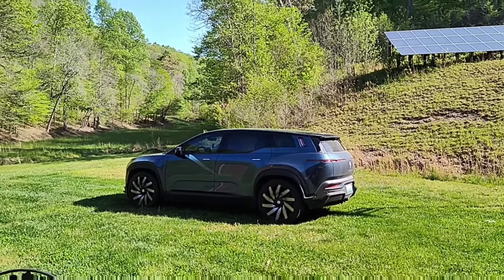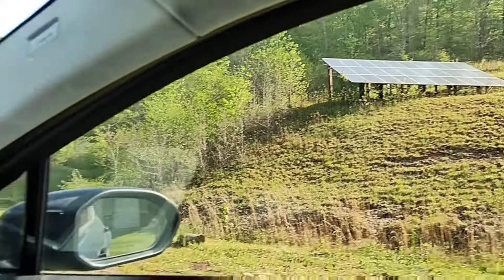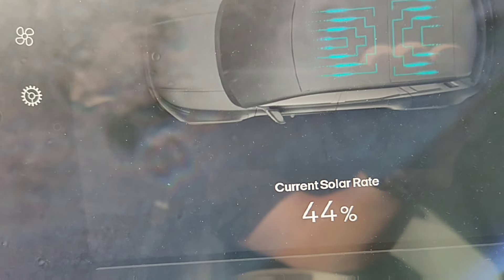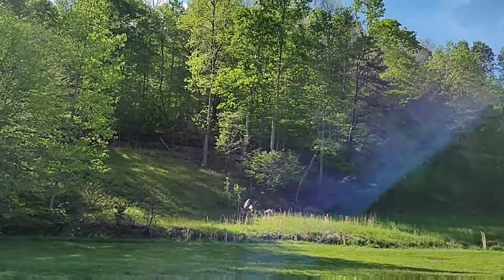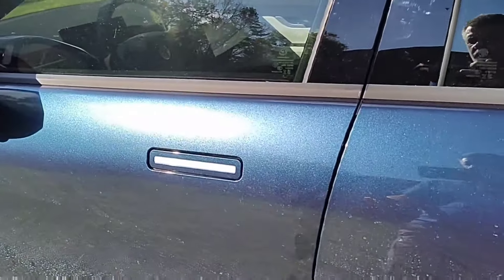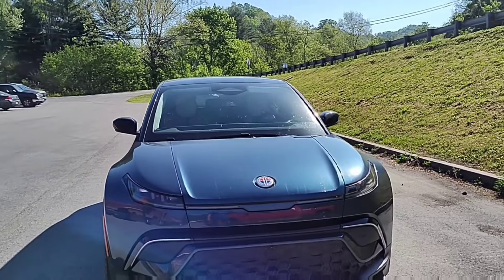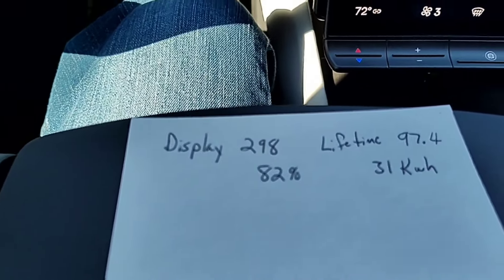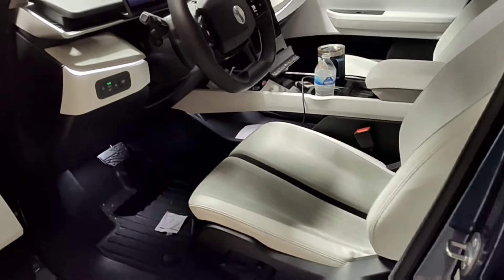Fisker Ocean FSR Solar Panel Detailed Review ☀️🌞